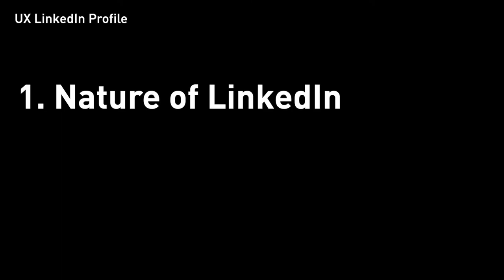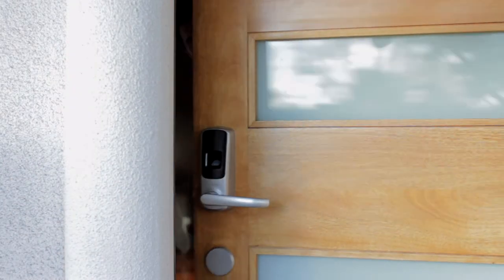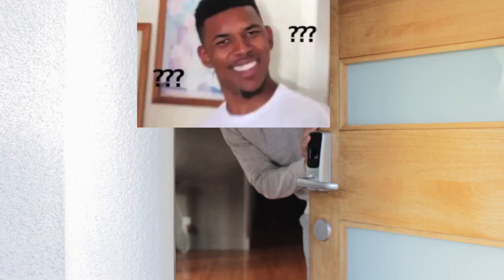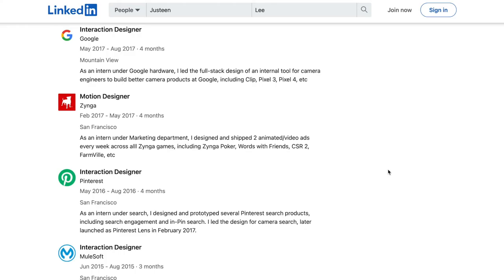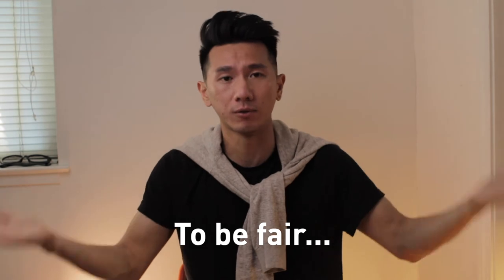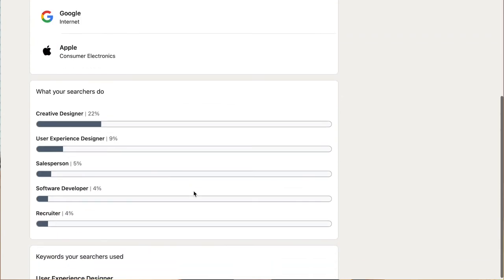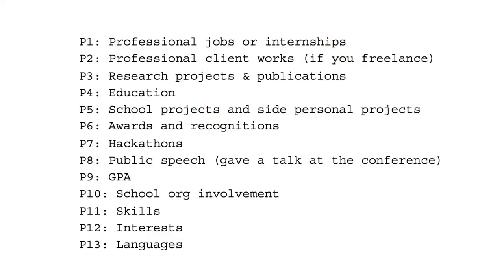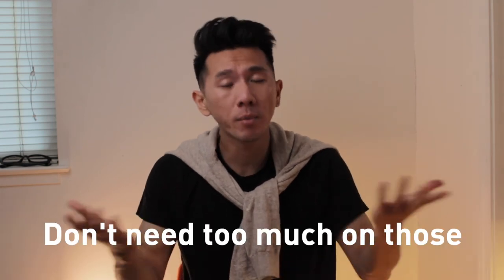Set up Your UX LinkedIn Profile in 1 Hour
A UX LinkedIn profile is in fact very similar to a UX design resume. In this video, I'll share my best tips and recommendations to setup essentials of your UX design/product design LinkedIn profile in 1 hour.

To better understand the priorities of different information in a designer LinkedIn profile, I recommend referring to the UX design resume writing series:

0:00 Intro
0:56 Part 1: Nature of designer LinkedIn profile
1:53 Part 2: What's the essentials for a UX design LinkedIn profile?
2:54 Part 3: How to/how much to write those descriptions
6:09 Part 4: FAQ

No merch.
No courses.